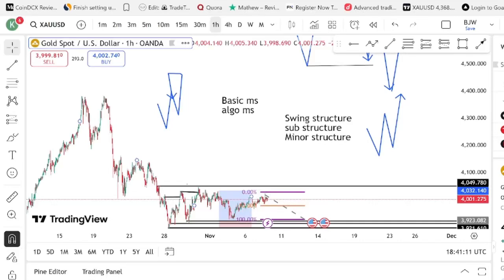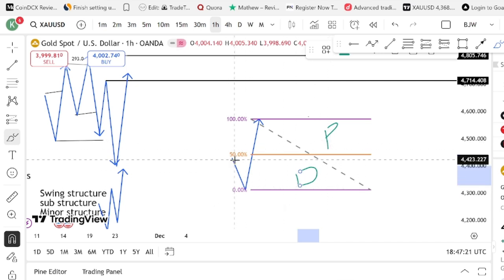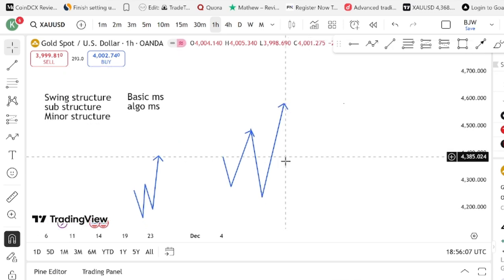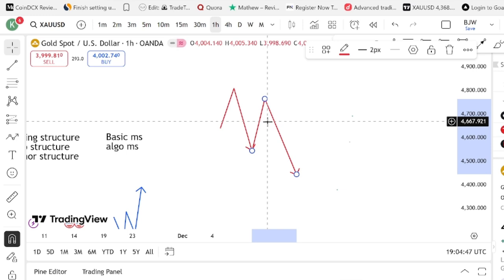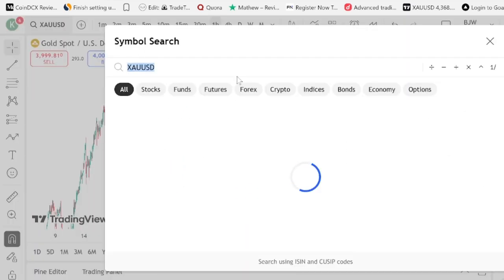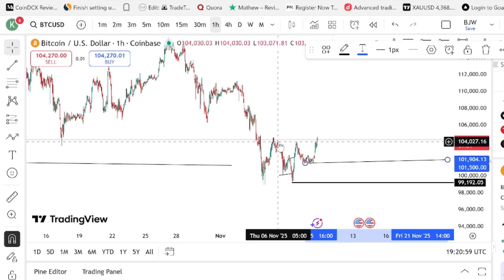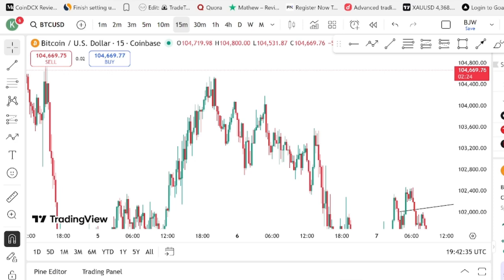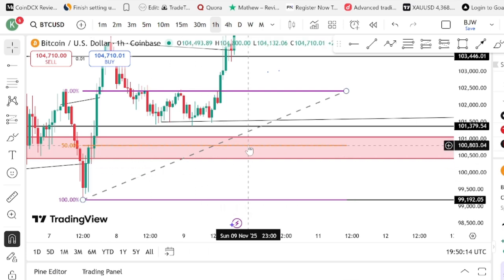Day 9: Market structure Simplified for Beginners to advanced trading (algo)